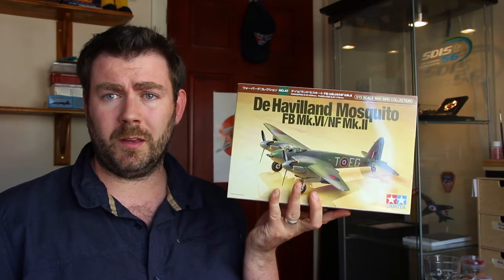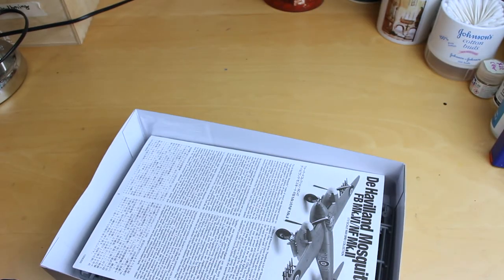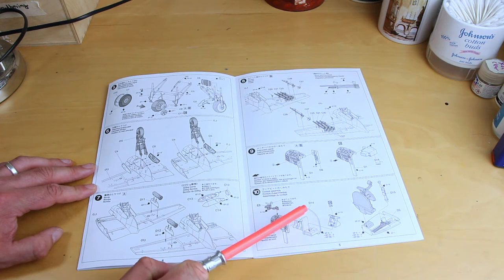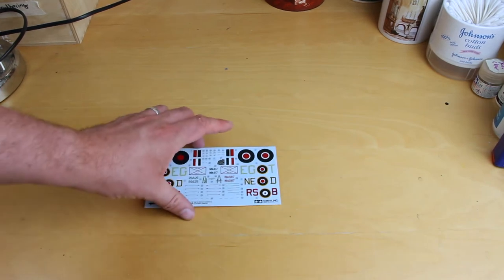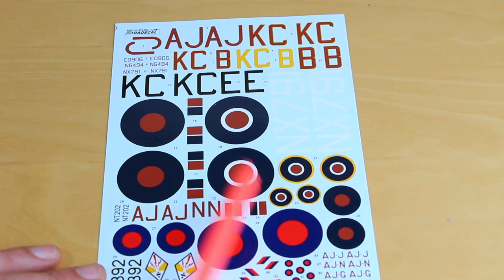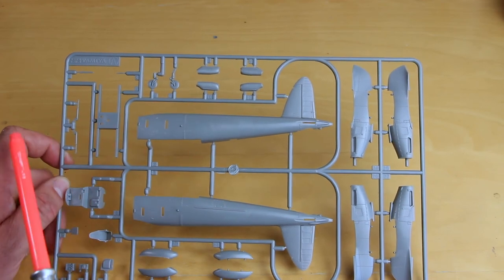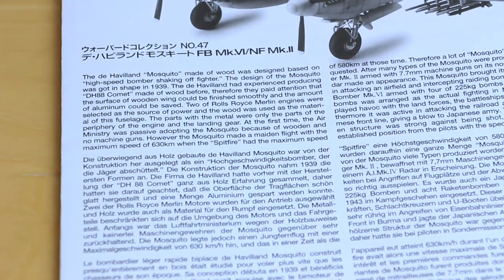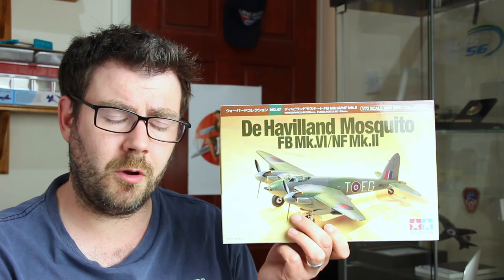1:72 Tamiya DH Mosquito FB Mk VI:NF Mk II Kit Review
A quick inbox review of Tamiya’s 1/72 scale Mosquito that I will be building for the RAF SIG hosted on Flory Models.